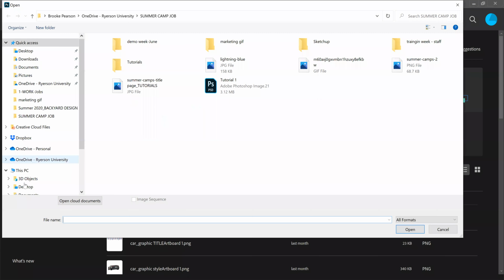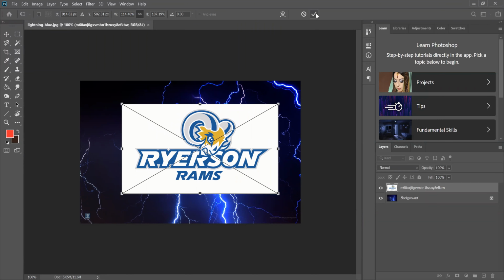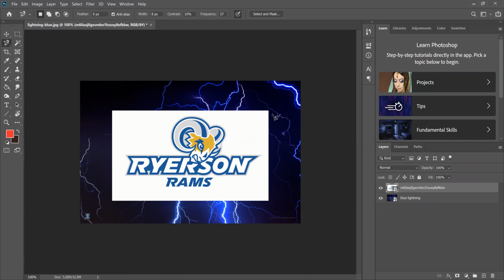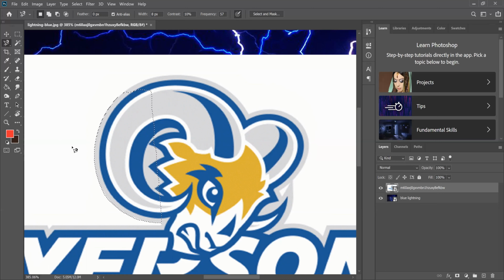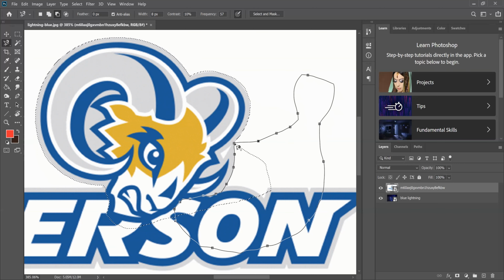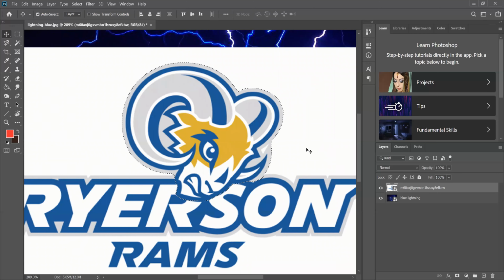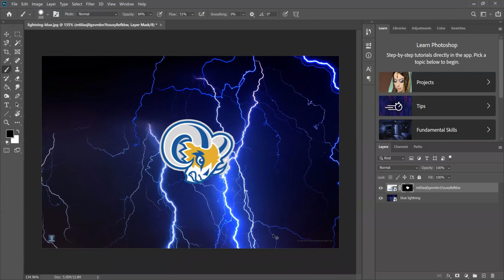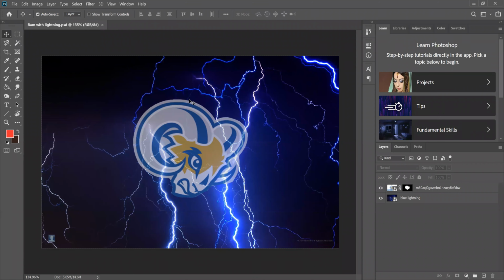Photoshop Tutorial - Lasso & Masking Tools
Follow along with Brooke to learn some new skills in Photoshop!